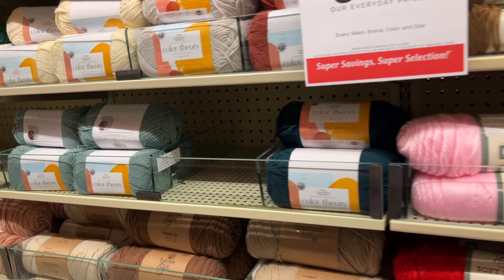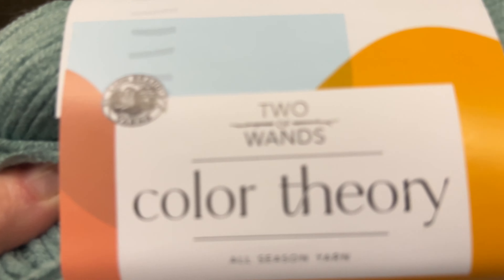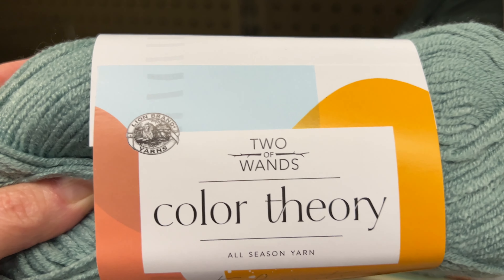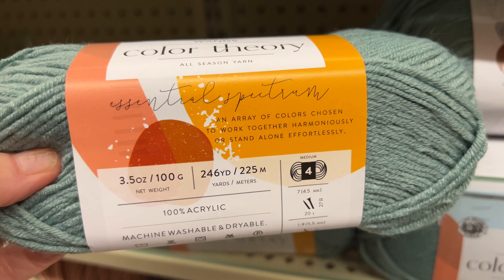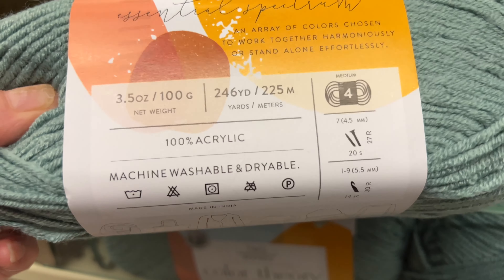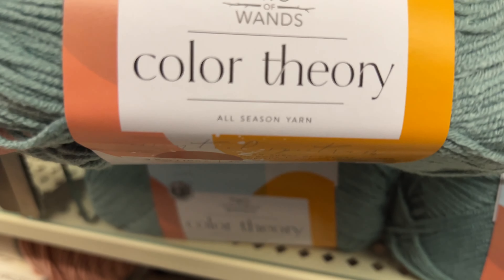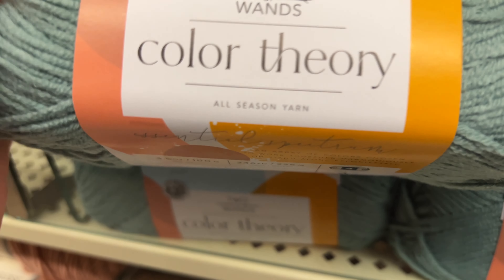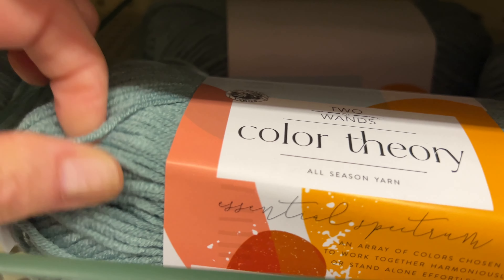New Yarns at Hobby Lobby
Hey hey hey!  Marieanne here to check out some new yarns at Hobby Lobby with you!

Various items available for sale in my Etsy shop, including abacus style row counters and stitch markers.
 (Thanks to Ryan aka The Yarn Hag Ryan for her ingenious development of the abacus style row counter.)
snail mail  Marieanne, The Crochety Clogger